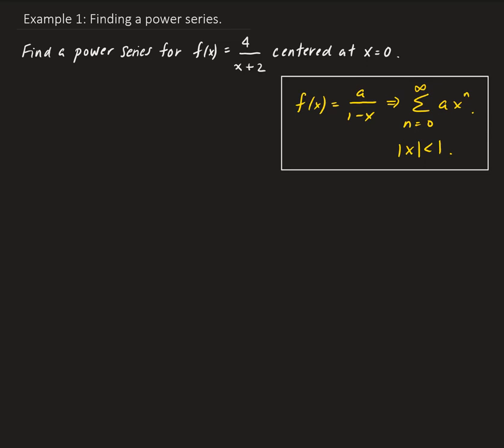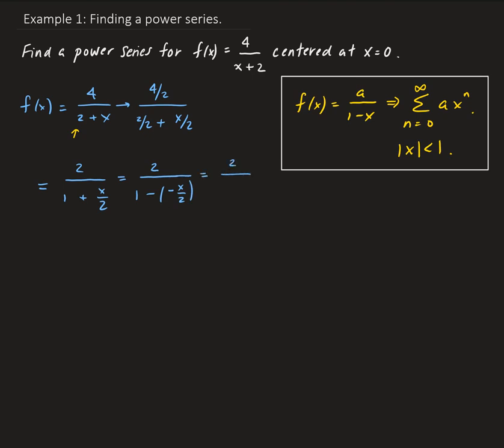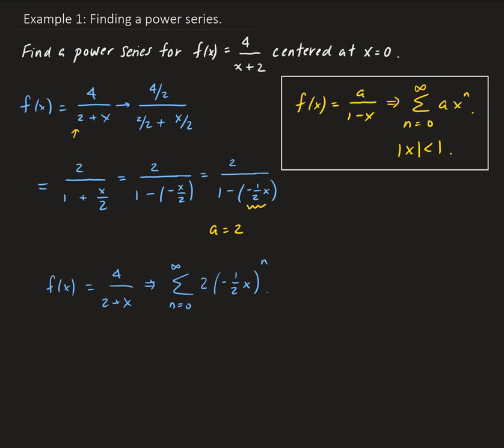Example 1: Finding a geometric power series for a given function